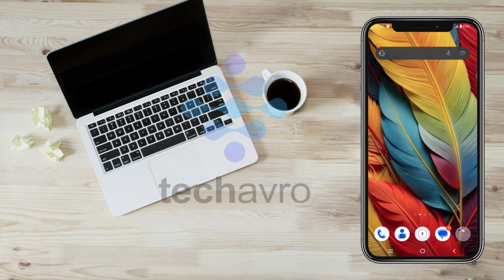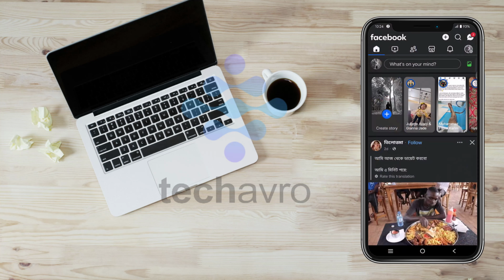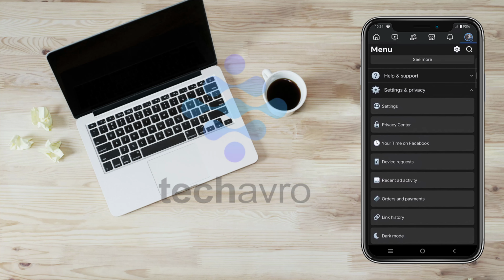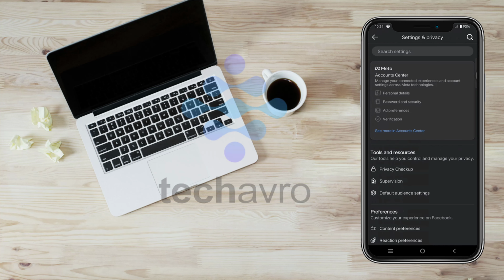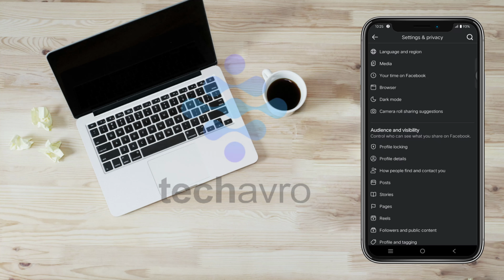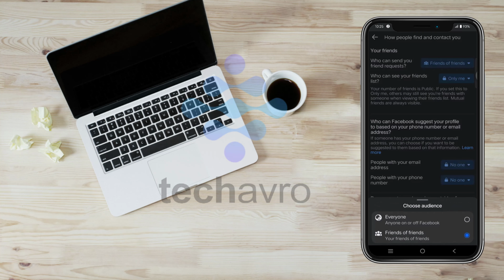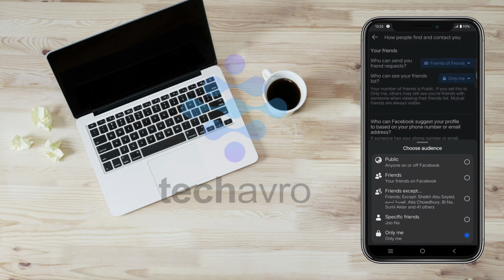How to customize your facebook friend List 2025